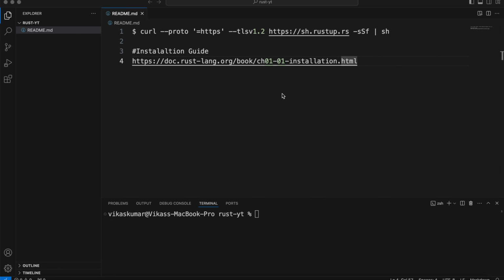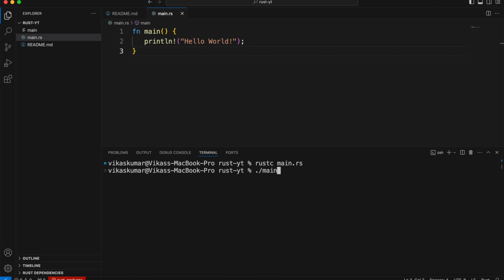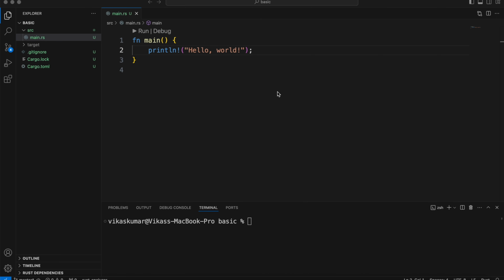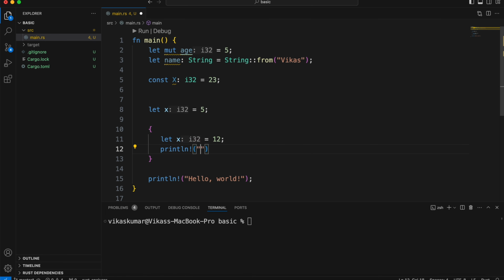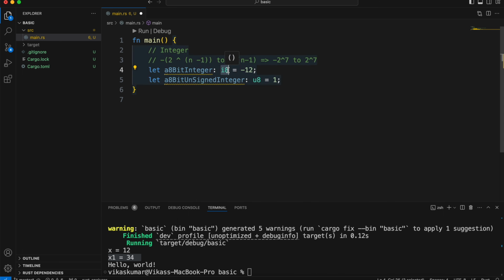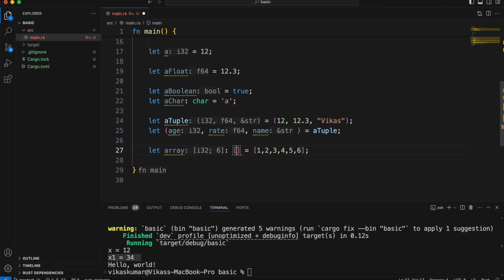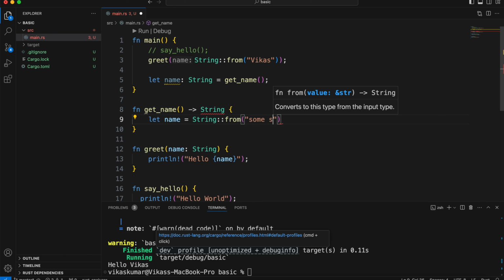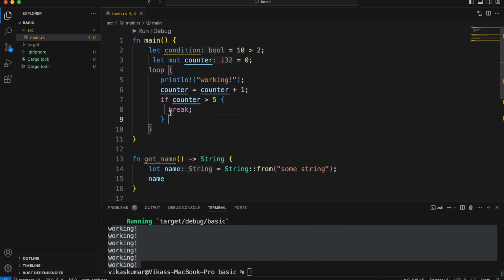Learn Rust With Me - Beginner's Guide | Tutorial | Latest | In Simple Way | Part 1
Welcome to our comprehensive guide on mastering the core concepts of Rust programming language! Whether you're a novice or a seasoned developer looking to delve into Rust, this video covers essential topics including data types, functions, Cargo, rustc, scopes, loops, and more.

🔍 What You'll Learn:

Understanding Rust's robust data types and how they optimize memory usage.
Exploring the versatility of functions in Rust and how to leverage them effectively.
Harnessing the power of Cargo, Rust's package manager, for seamless dependency management and project building.
Navigating the Rust compiler (rustc) and its functionalities for efficient code compilation.
Grasping the intricacies of scopes in Rust and how they influence variable lifetimes.
Mastering loop constructs in Rust for iterative tasks and control flow management.
🚀 Why Rust?
Rust has gained immense popularity for its performance, safety, and concurrency features, making it an ideal choice for systems programming, web development, and beyond. With its strong emphasis on memory safety and zero-cost abstractions, Rust empowers developers to build fast, reliable, and secure software.

Whether you're embarking on your Rust journey or seeking to deepen your understanding, this video serves as your essential guide to mastering the fundamental concepts. Join us as we unlock the potential of Rust and take your programming skills to new heights!

🎓 About Us:
[@amol_ ] is dedicated to providing high-quality tutorials, tips, and insights to empower developers worldwide.